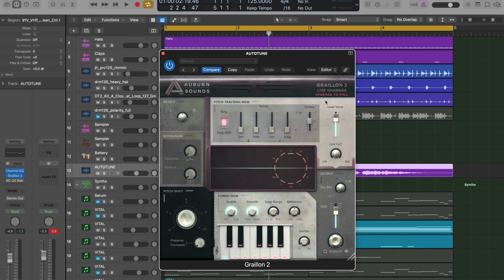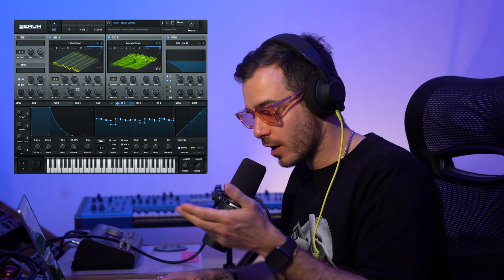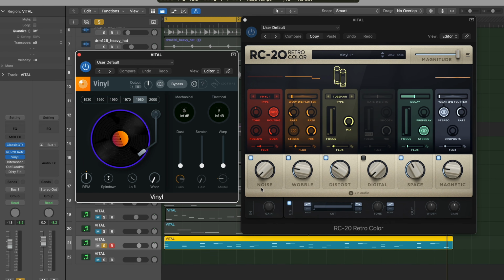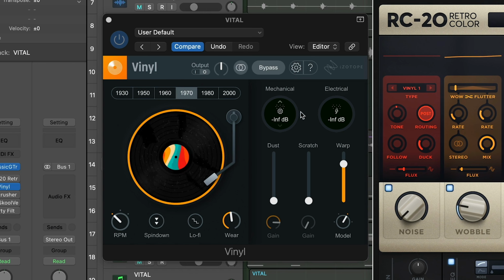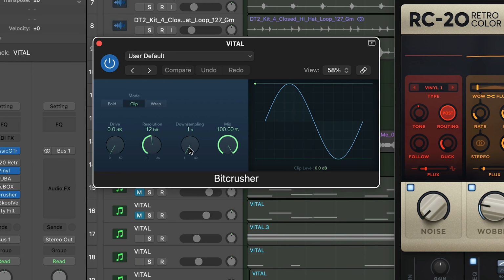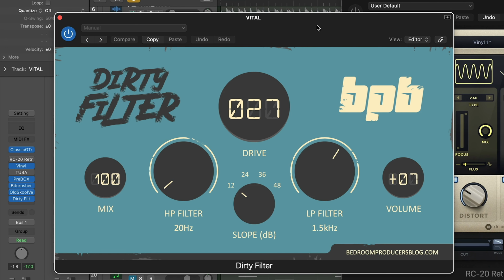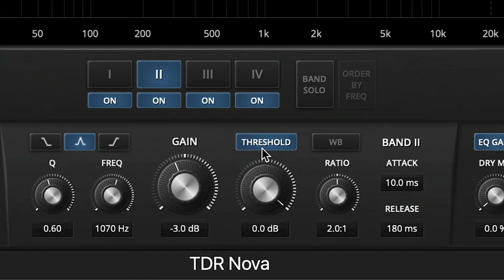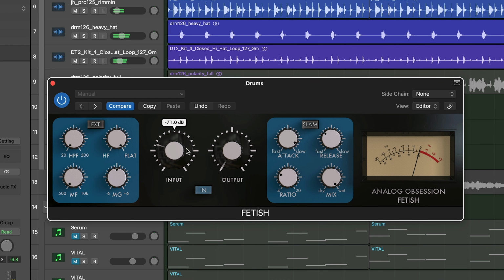No Need for CRACKED Plugins: FREE Versions of Popular VSTS!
🔥 Say goodbye to cracked plugins and hello to the world of FREE VSTs! In this video, Noize London brings you some amazing, high-quality, free alternatives to popular paid plugins. There's no need to break the bank or compromise your software's security, as we dive into these incredible free VSTs!

Discover the warmth and character of vintage vinyl records, the analog warmth and saturation of classic gear, the power of the classic, vintage reverb sound, and the grit and character of unique audio filters. All of these amazing effects and more are available in the world of free VSTs!

Don't miss this opportunity to upgrade your plugin arsenal without spending a dime!

RESOURCES:
⭐ Make sure to comment what those goals are below. Even if you don't have goals, maybe you're wondering how to come up with some maybe comment that below as well. And you can start a conversation.

Thank you all so much for tuning in.